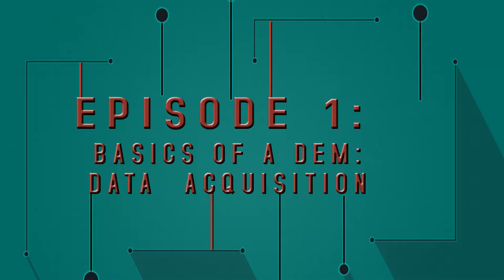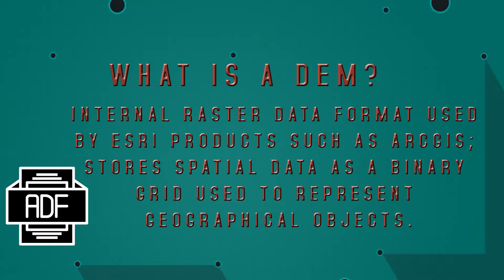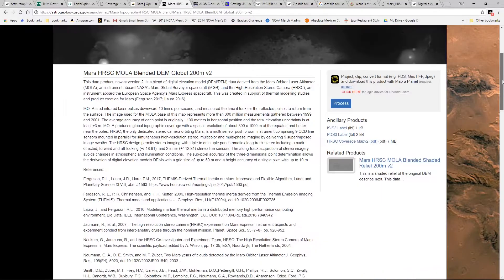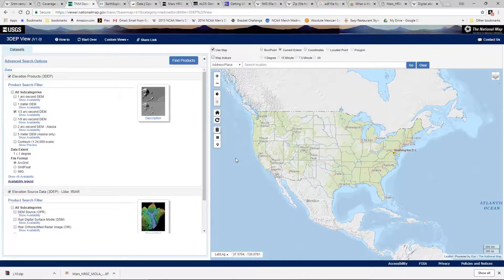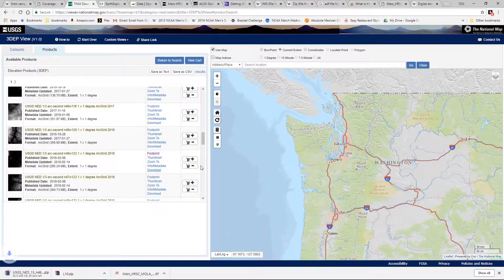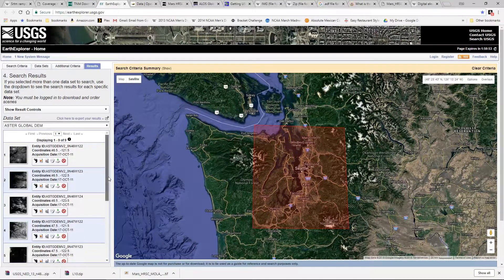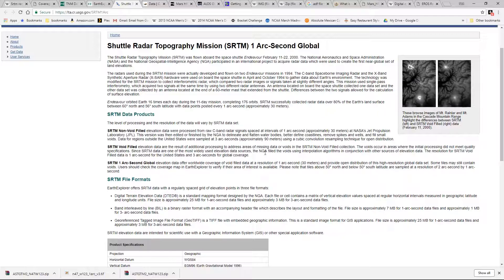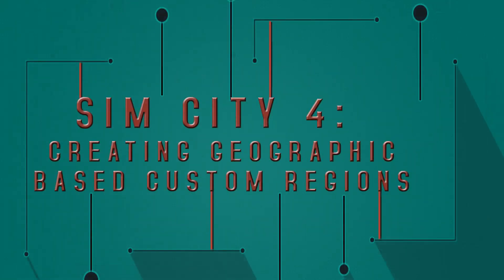Creating Geographic based regions in Sim City 4 - Episode 1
This first episode in this series explores the nature of DEM data and understanding what it represents.

Links to acquire DEM data as seen in the video are as follows: